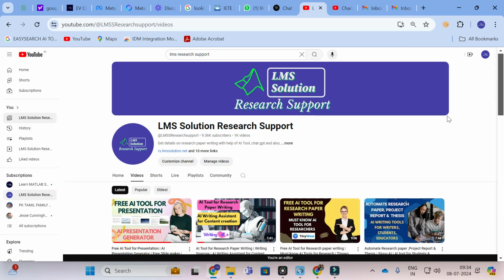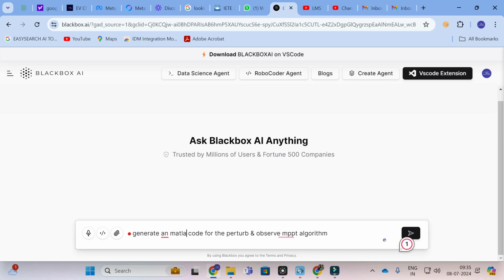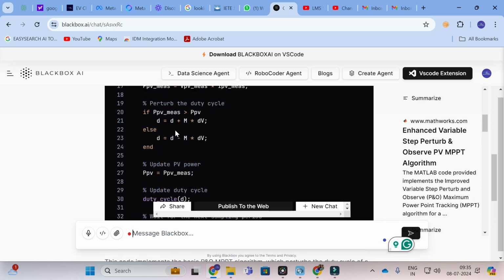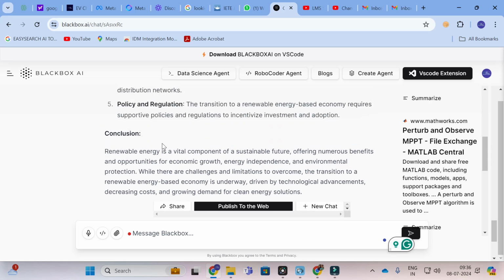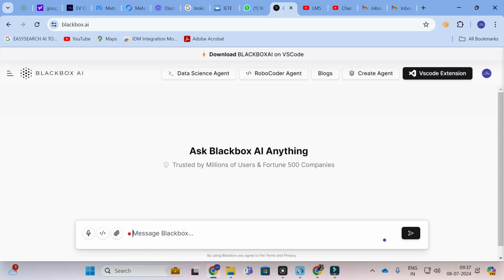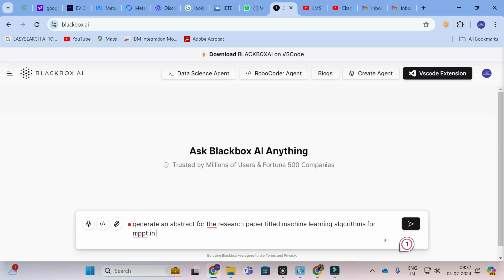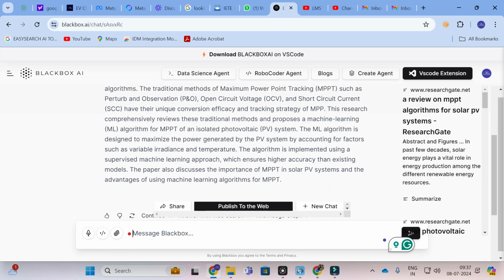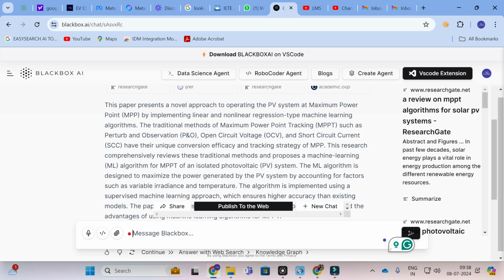AI Chatbot for Research | Blackbox AI | Trusted AI Tool by Researchers | AI Code generator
LMS AI Tool For Research AI Chatbot for Research | Blackbox AI | Trusted AI Tool by Researchers | AI Code generator | AI Tool

LMS AI Basic Plan: Rs. 49 / $0.6
LMS AI Pro Plan: Rs. 99 / $1.2
LMS AI Ultimate Plan: Rs. 199 / $2.4
LMS AI Ultimate Plus Plan: Rs. 699 / $8.4
LMS AI Premium Plan: Rs. 999 / $12.02
LMS AI Premium Plus Plan: Rs. 4999 / $60.12